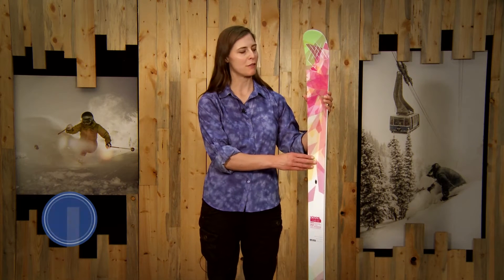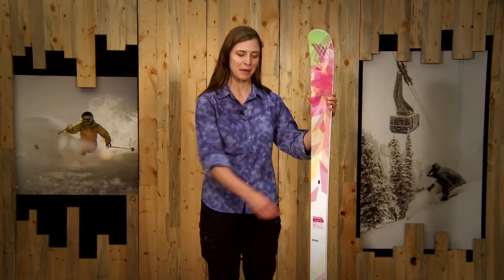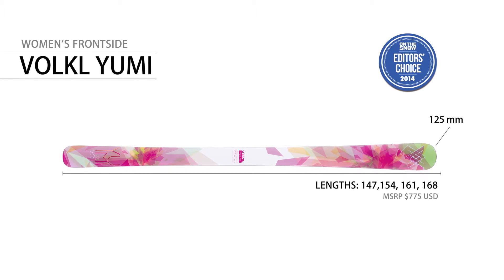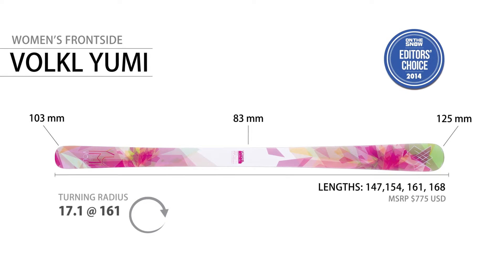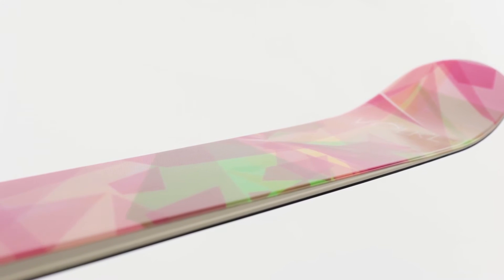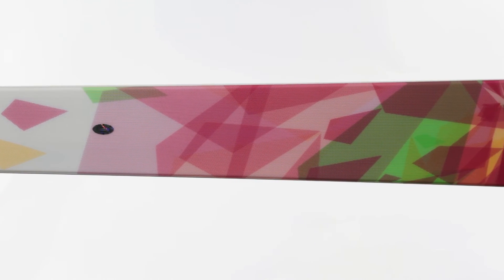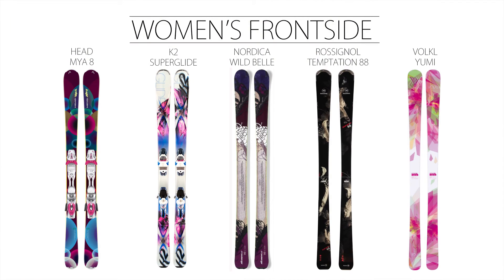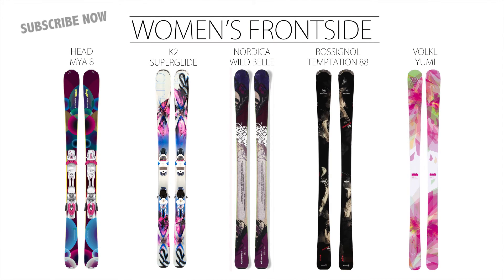2014 Volkl Yumi Ski Review - Women's Frontside Editors' Choice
Pricing, stats and why we love it. Völkl calls the new Yumi (pronounced you-me) an All-Mountain freeride ski. An 83-millimeter waist and tip rocker allow the ski to access varied snow conditions. Testers gave it high marks for versatility, but also for carving—one of the hallmarks of the Frontside category. This dual personality comes from a relatively soft-flexing, multi-layer lightweight wood core and vertical sidewalls with a torsion box internal layup, designed for stability and edge grip.